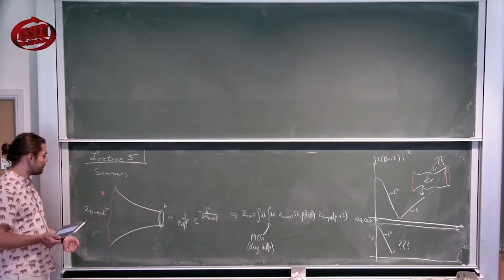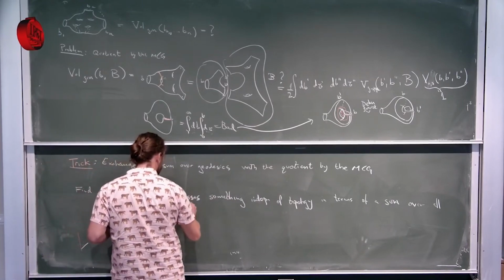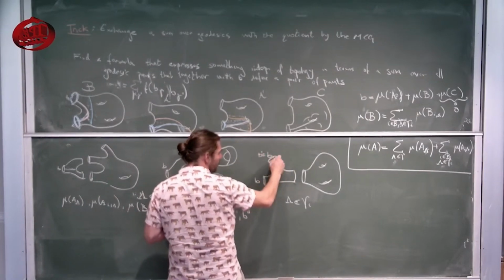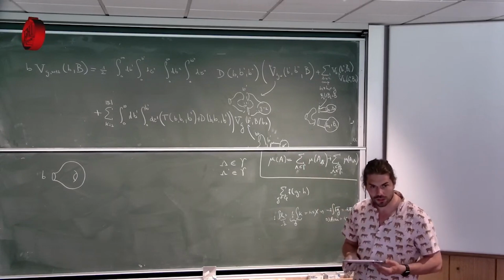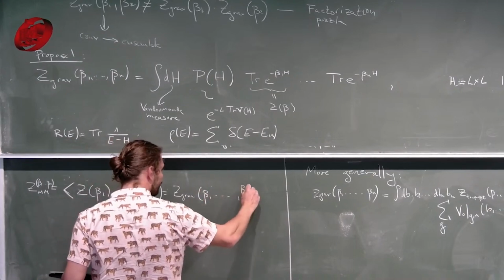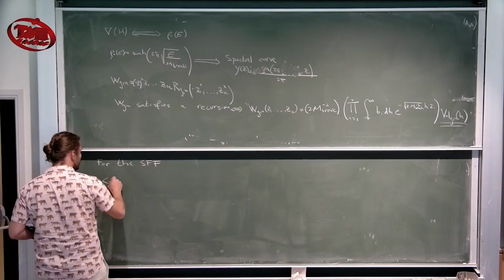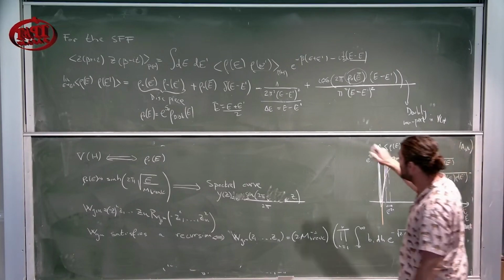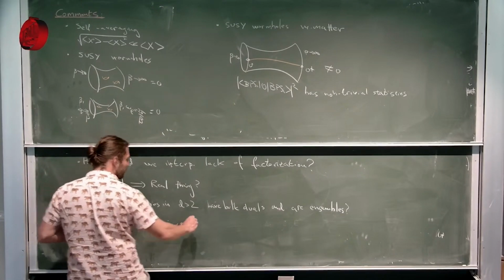Luca Iliesiu (2023) - Advances in 2D holography (5/5)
31/05/2023 - Advances in 2D holography
Course 5/5 : Addressing the black hole information paradox and beyond.

Luca Iliesiu (Stanford University)

In the past years, quantum effects in the gravitational path integral have given us an accurate picture of how black holes behave close to extremality. In particular, while the fluctuations of most modes are small in the semi-classical limit, a particular set of modes, the modes of JT gravity, have large fluctuations and lead to drastic corrections to the black hole entropy. In the first three lectures, I shall review these developments, describing our new understanding of the behavior of both supersymmetric and non-supersymmetric black holes.

In the last two lectures, our focus shall shift toward understanding JT gravity as a toy model of holography. In this part of the course, I shall review the relation between JT gravity and matrix integrals. This will then allow us to understand how several versions of the black hole information paradox can be addressed in this toy model.

Program of the course

1. Black hole thermodynamics and the problem with the extremal limit.
2. From near-extremal black holes to JT gravity.
3. Perturbative corrections to the black hole entropy.
4. Beyond perturbative corrections: JT gravity and matrix integrals.
5. Addressing the black hole information paradox and beyond.